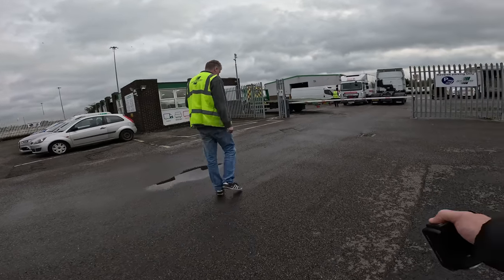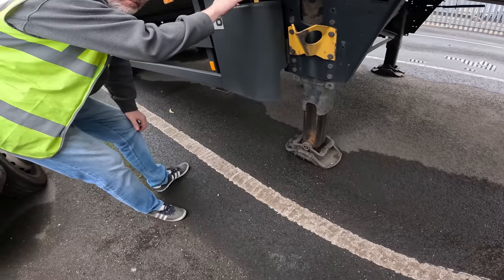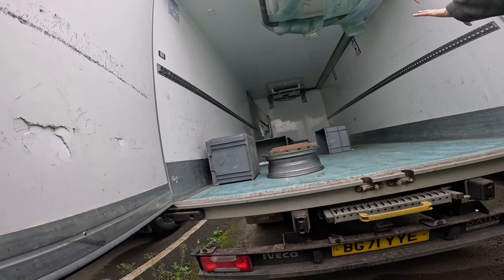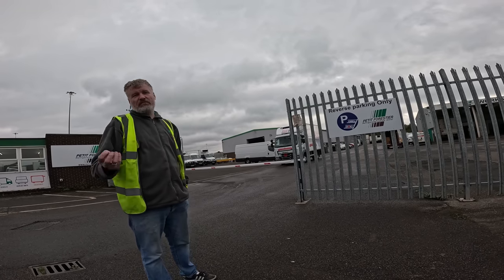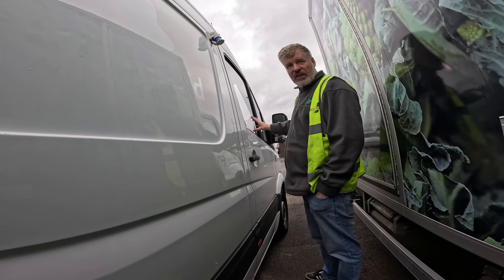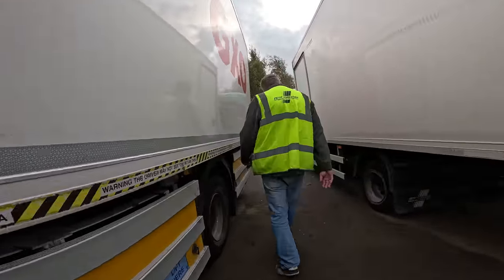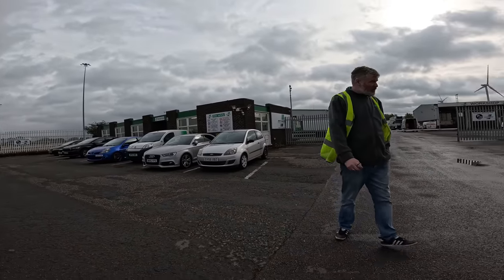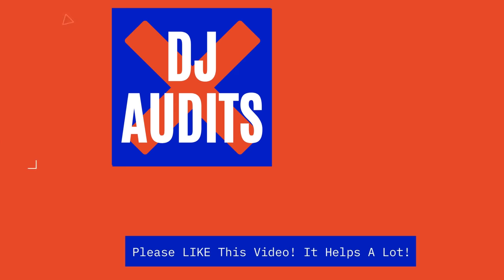Come On, I Will Take You Round For A Quick Tour 😊🎥🛸✔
Today we take a look at Petit Forestier Bristol - Refrigerated Vans Rental, Unit 16, Severnside Trading Estate, Burcott Rd, Avonmouth, Bristol BS11 8AE.

We speak to Justin who tells us all about the place and even gives us a site tour.

Thankyou Justin.